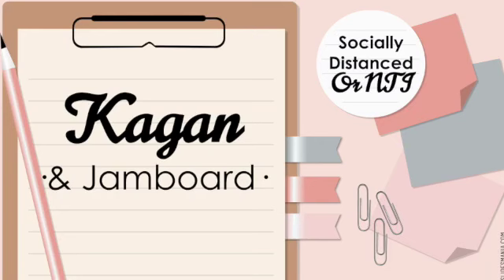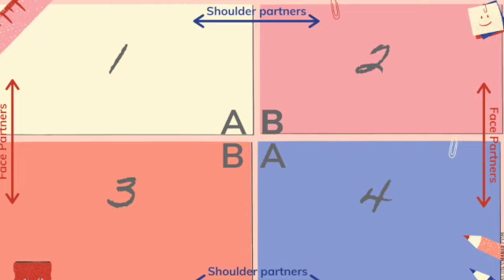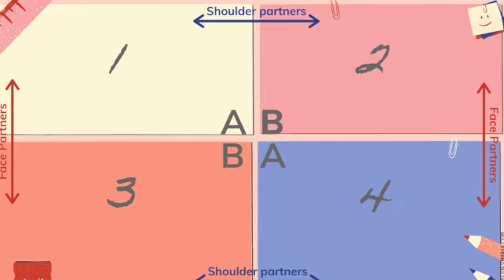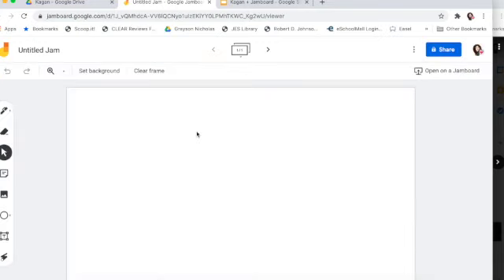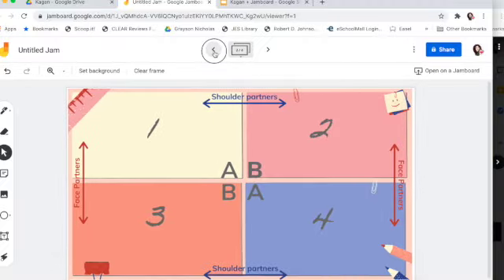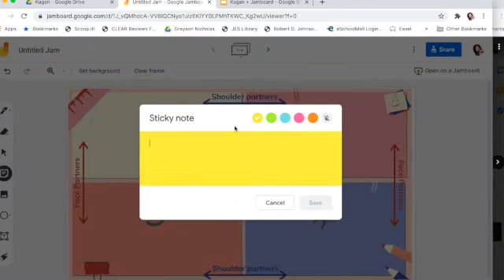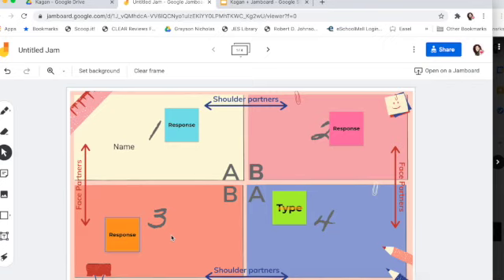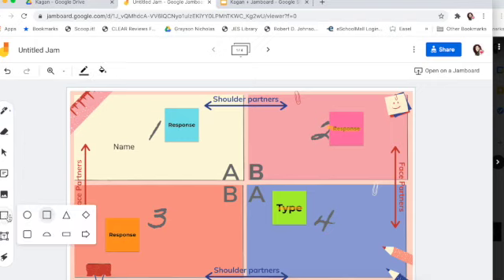Kagan & Jamboard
See how to set up a Jamboard session to use Kagan Structures in NTI or socially distanced classroom